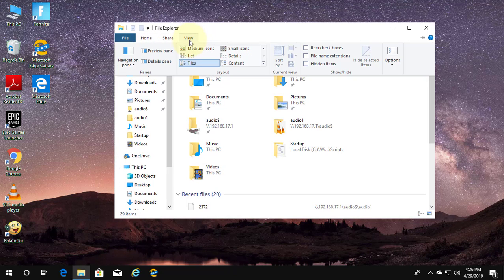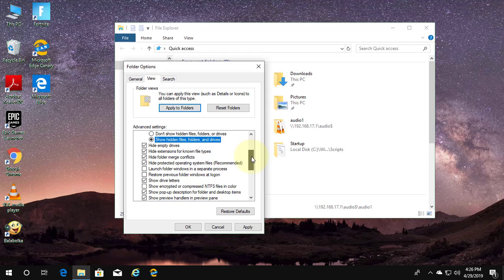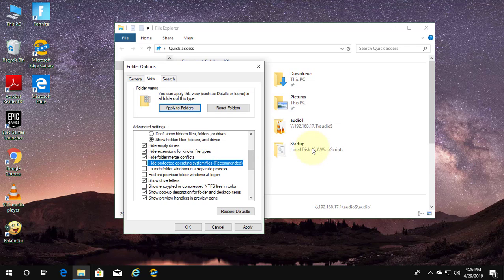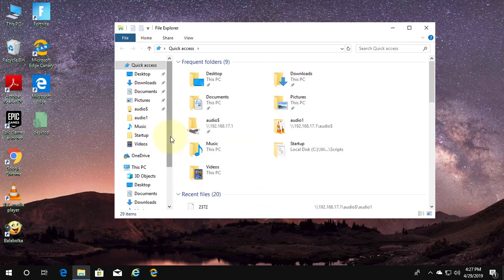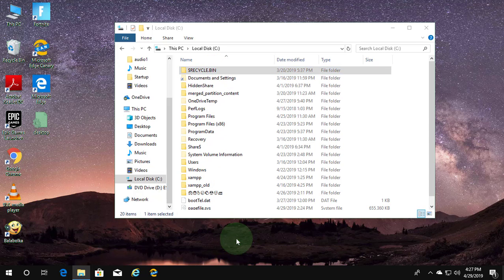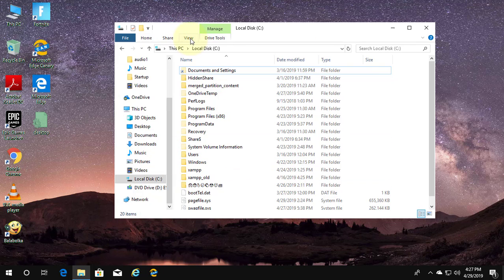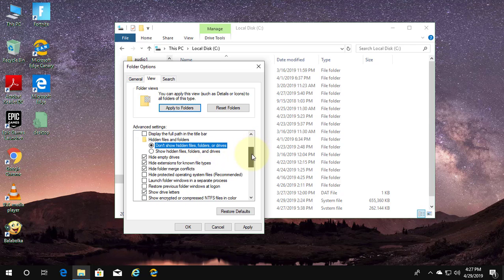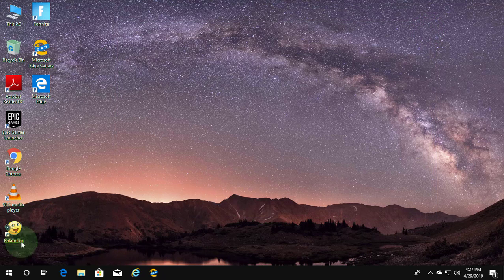Fix: The Recycle Bin on C:\ is corrupted in Windows 7/8/10 [Tutorial]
This Tutorial helps to Fix: The Recycle Bin on C:\ is corrupted in Windows 7/8/10 [Tutorial]